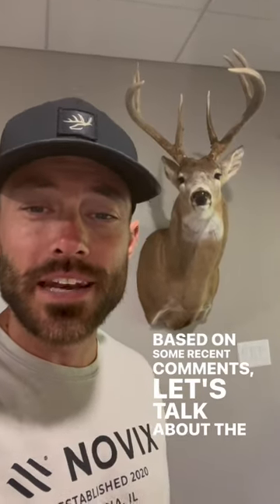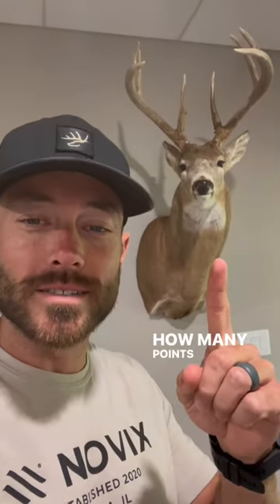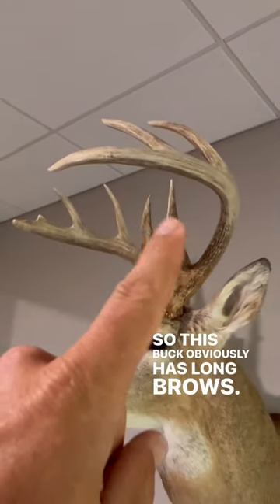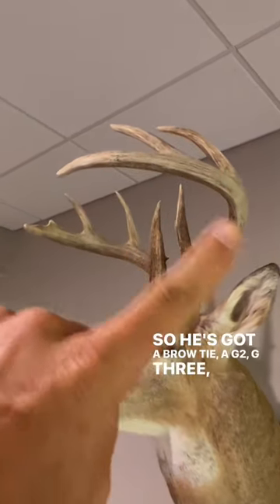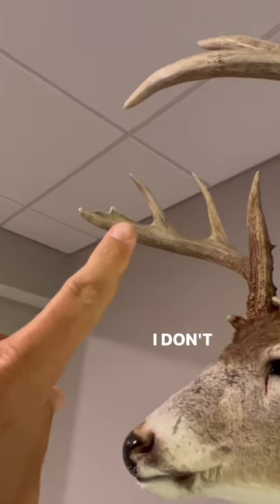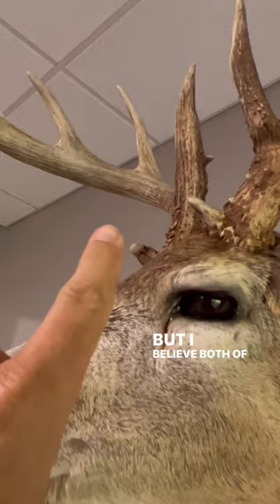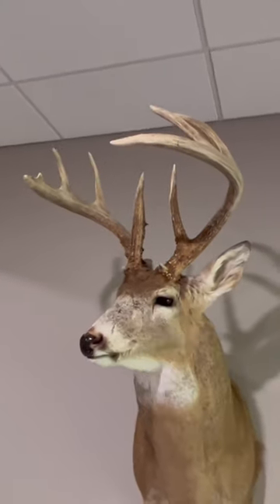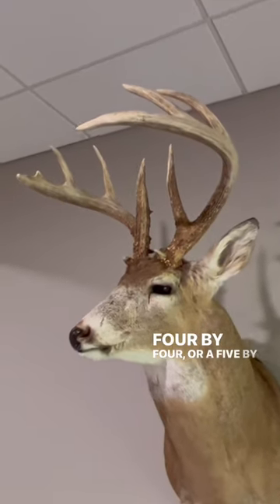What Would YOU Call This Buck?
Based on a previous post, we have had a lot of people voice their opinions on what they would call a particular buck based on the amount of points they count.  What would your answer be?   Is he an 8 point, 10 point, 4x4, or 5x5?  This is all just for fun!